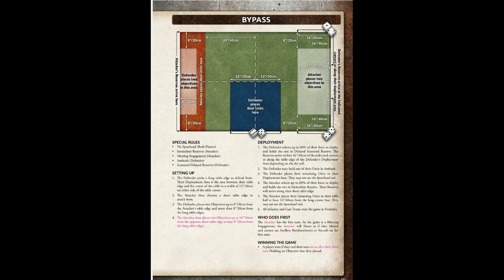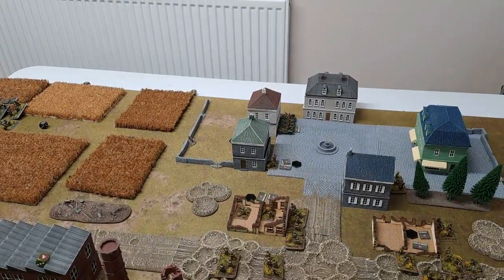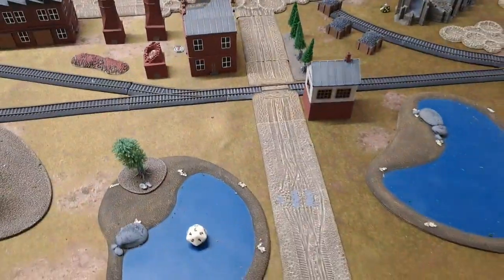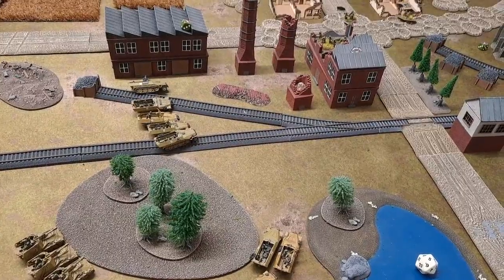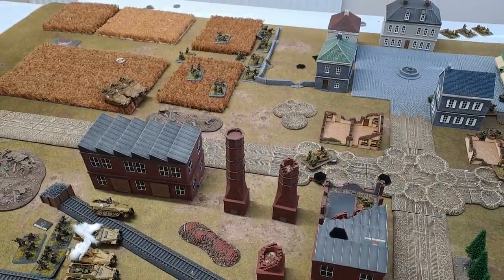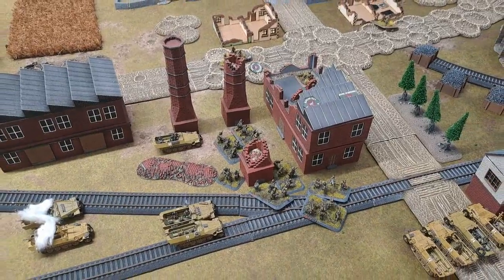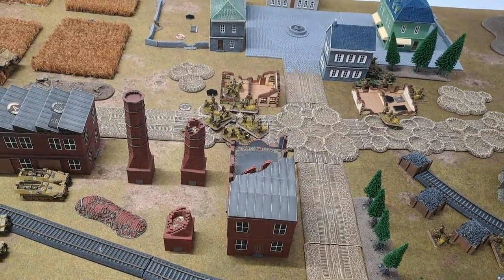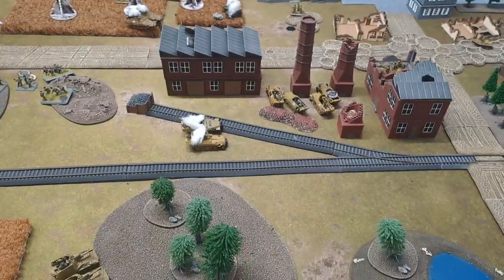Flames of War Battle Report: Battle For Elst Road II Bridge Too Far Campaign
Welcome back to Elst road where the British paras are digging in defend their gains from last round. The Germans are launching a desperate counterattack from Arhnem to open up a supply line to the cut of bridges.

Will the British hold the line to keep an assault on the prize open or will the Germans open an escape route for their trapped comrades ?